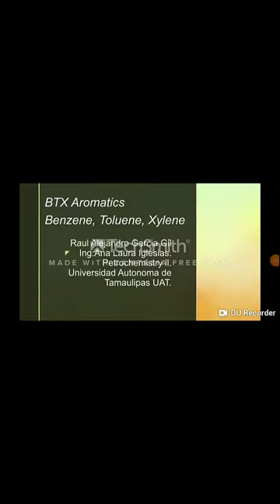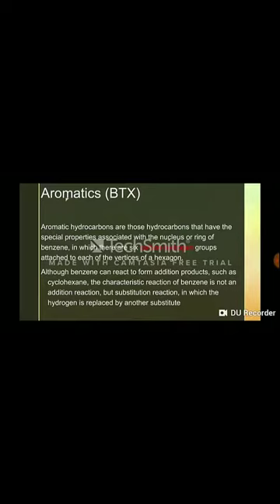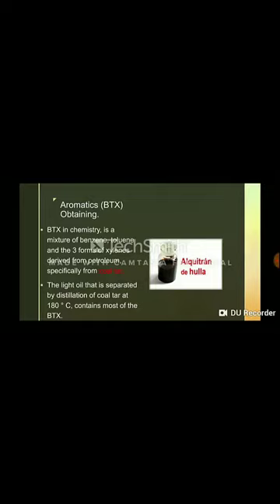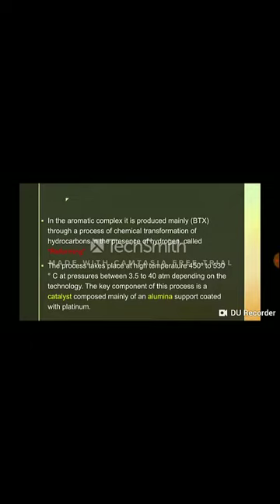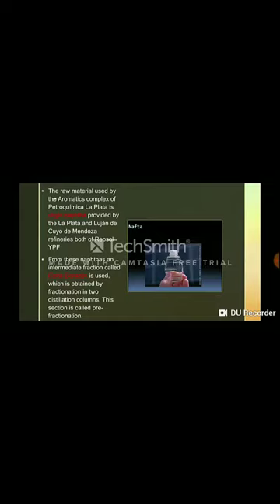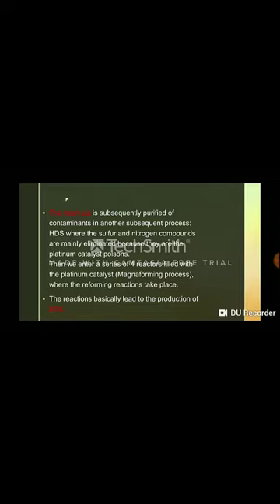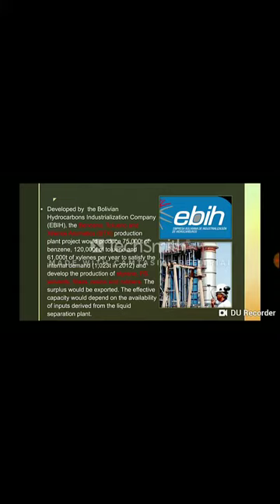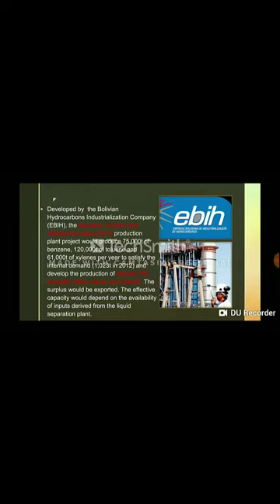Aromatic BTX-Alejandro Gil